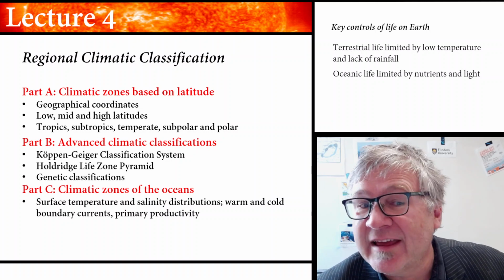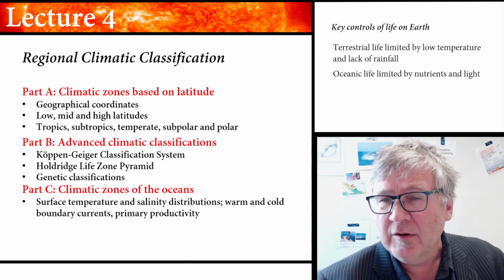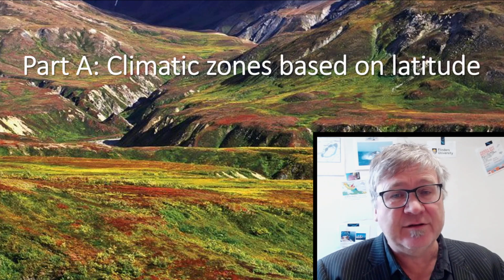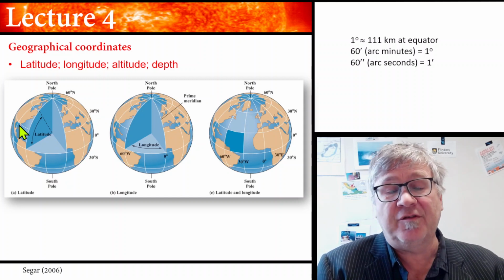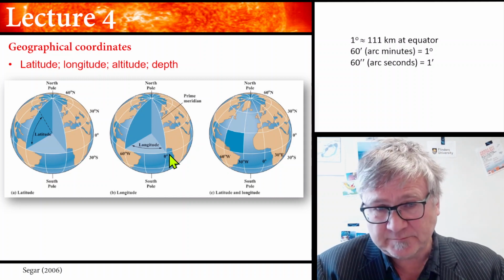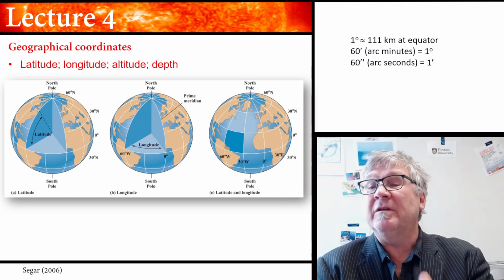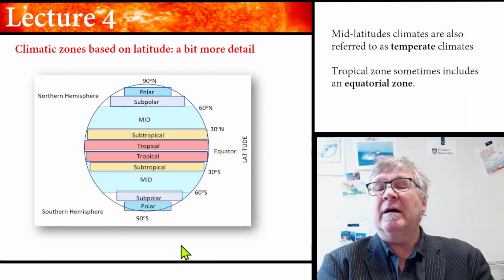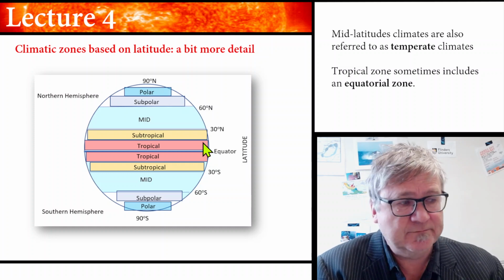Lecture 4 Part A